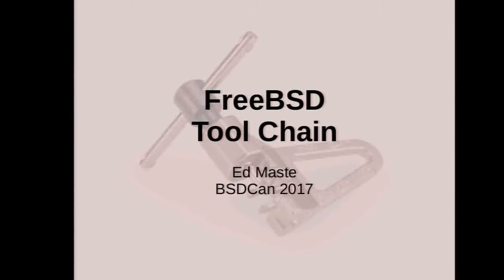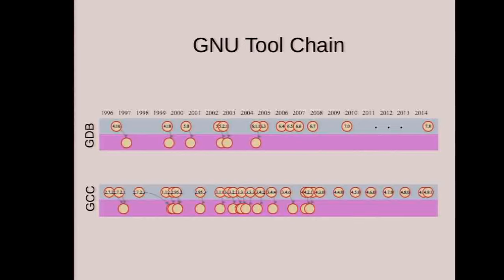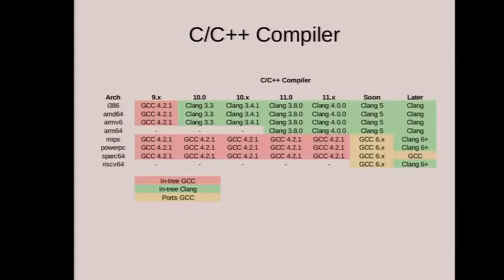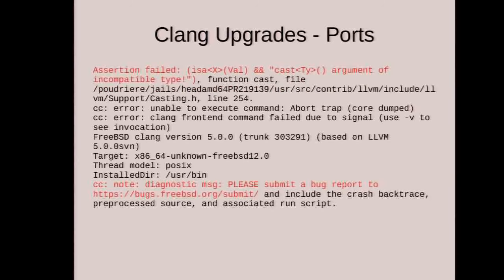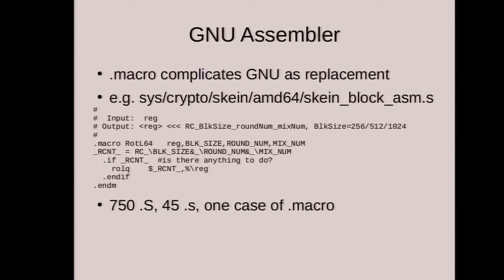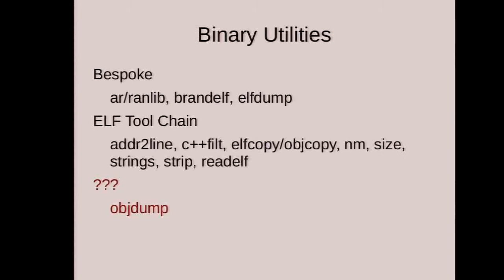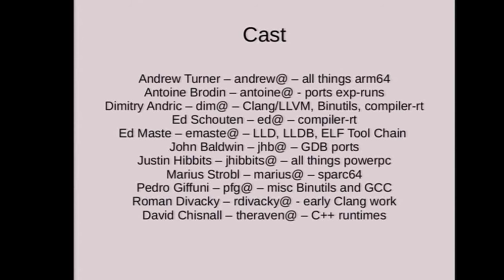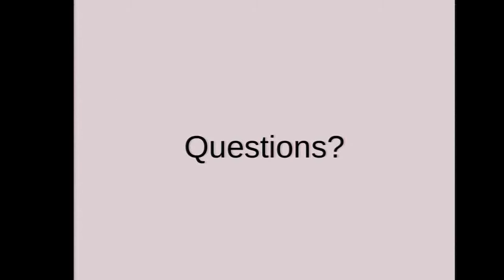Ed Maste - FreeBSD Tool Chain